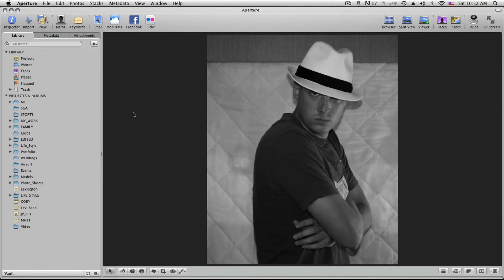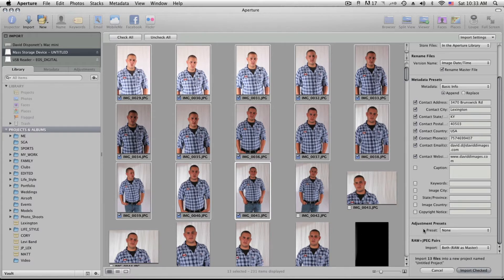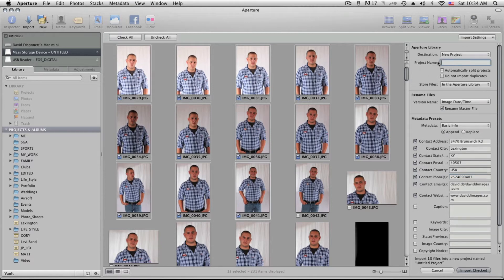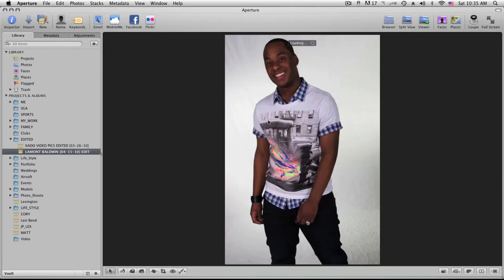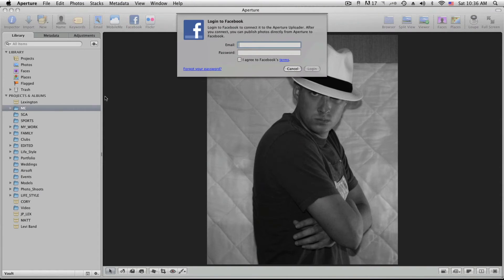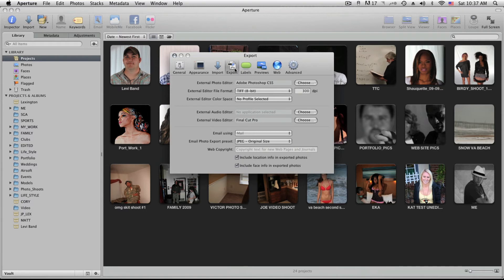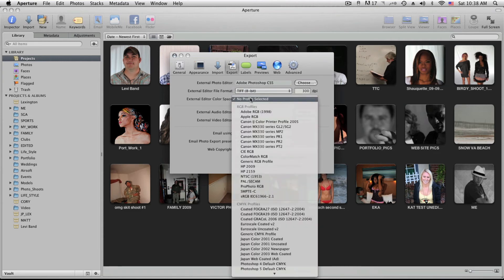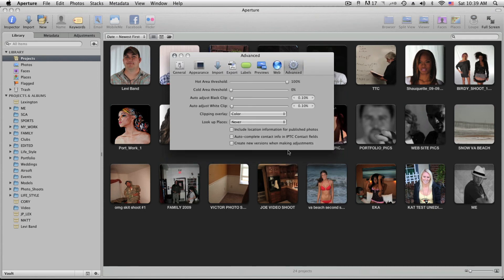Aperture 3 Basics Part 1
Over the next few week I will be going over a walk through of Aperture 3 and explaining how to work it.

SKYPE
DAVIDDIMAGES